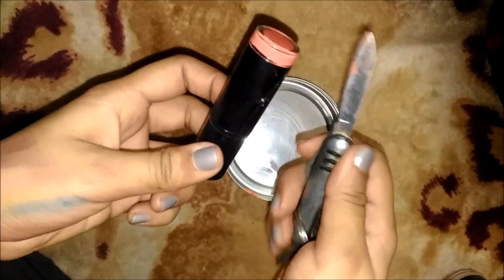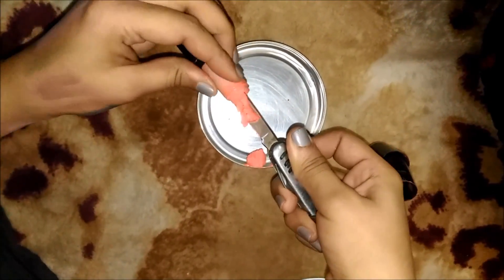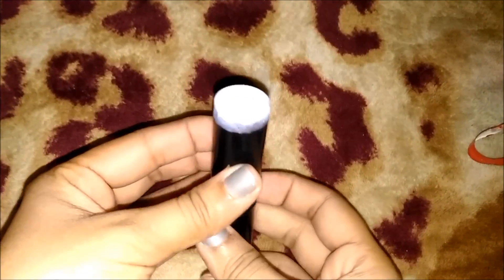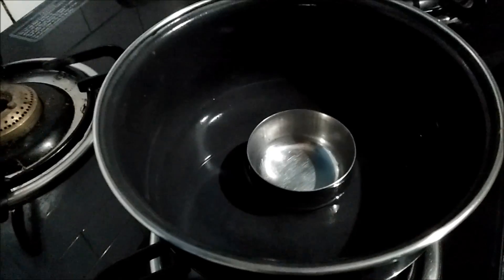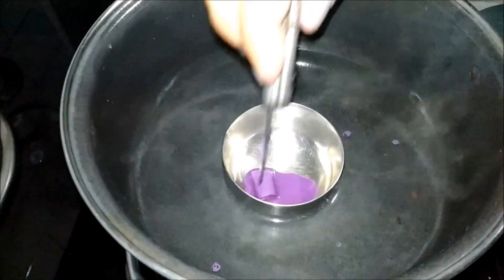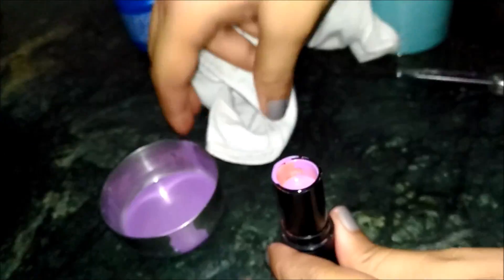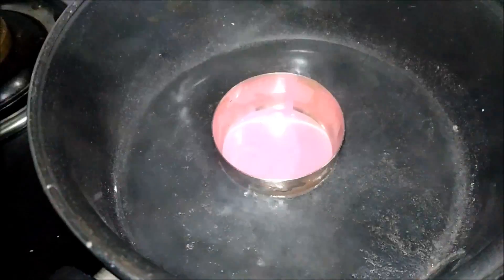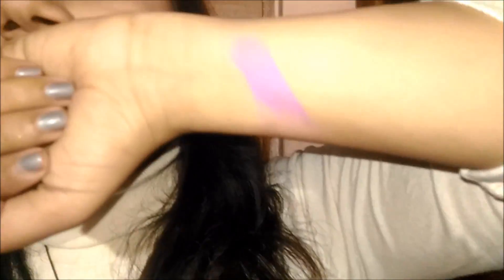DIY LIPSTICK | Make Your Own Matte Lipstick Out of Crayons/Oil Pastels!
DO LEAVE A COMMENT ON WHAT YOU THINK OF THESE IDEAS.
Hi I'm back with another DIY
This time a beauty diy which you won't be able to resist trying.
Now make your own lipstick out of crayons
All you need is a container, crayons(non-toxic), coconut oil
Yep that's it!
This diy lipstick is everything! It so inexpensive you won't believe
Honestly I got 24 shade-- Crayons in Rs130 only
Imagine how many shades you can make. This is such a fun and easy procedure you'll definitely enjoy.
And if you're wondering if it is safe or not let me ease you by telling that its totally safe because ingredients used are just coconut and non toxic crayons. I used non toxic oil pastel to make purple white one and for res i used crayons
You can also add honey or any essential oil for scent I added honey in the pink one.
Although I did mess it up first time pouring it in the container but If I had a jar container i would have stored lipsticks in that.
I honestly love the result i got. I already have red lipsticks so I decided to make lipsticks that not easily available and make a statement.
So experiment, mix up colors you want see if you make a new shade.
Or with this easy diy lipstick hack you can recreate shades that you always wanted to buy but they were so expensive you never made it to the store.
Let me know If you want more beauty diys like these

If you find this diy fun to do!